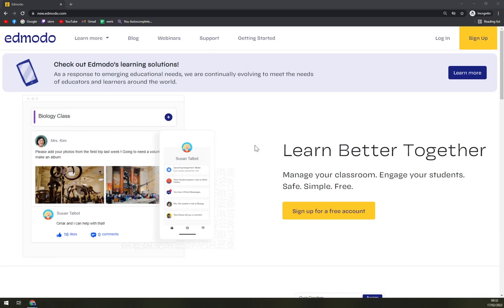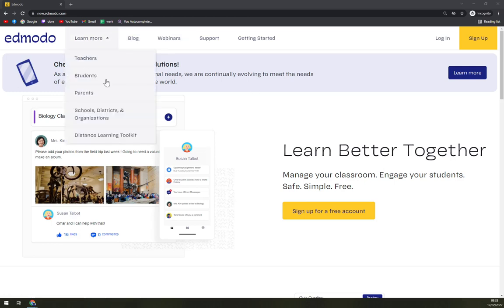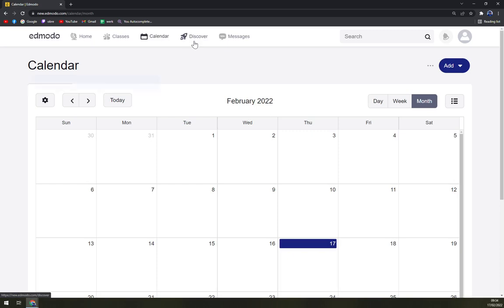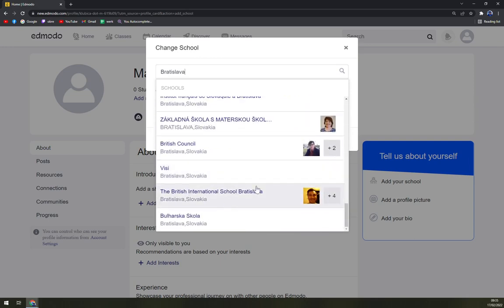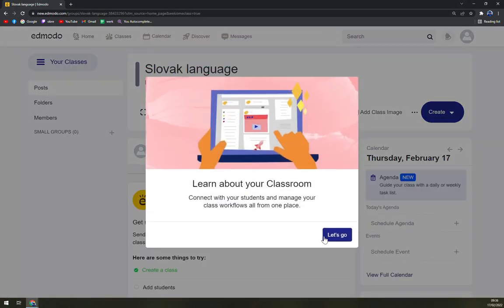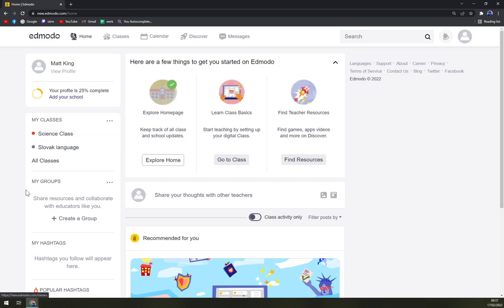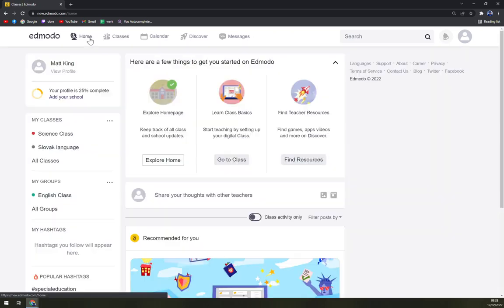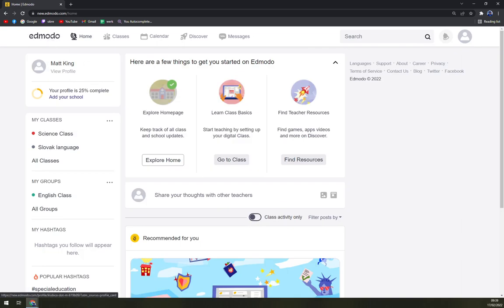How to Use Edmodo - Beginners Guide 2022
In this video you will learn How to Use Edmodo - Beginners Guide 2022

GET AMAZING FREE Tools For Your Youtube Channel To Get More Views:
Tubebuddy (For GROWTH on Youtube):